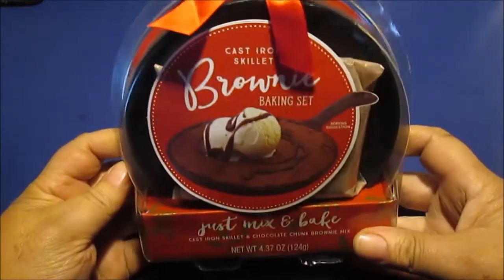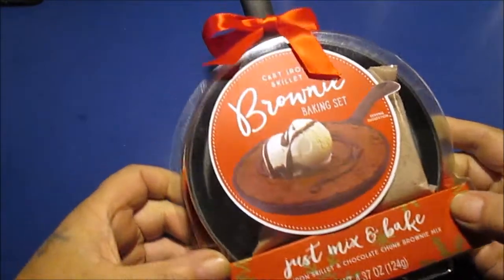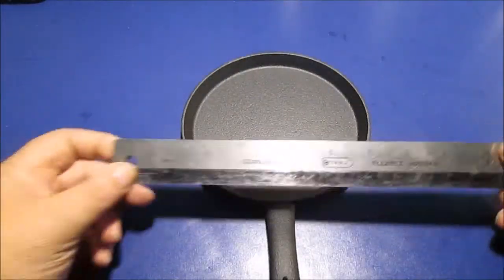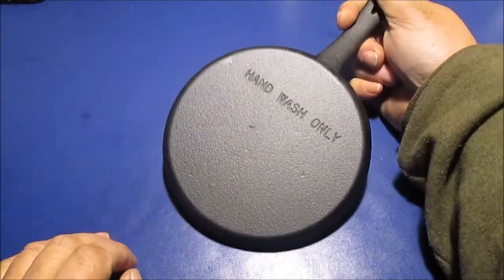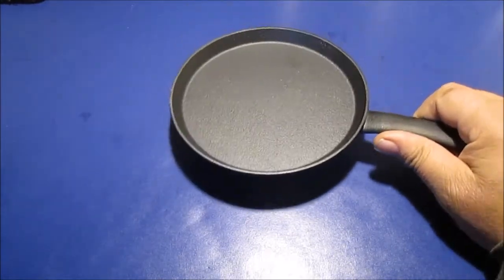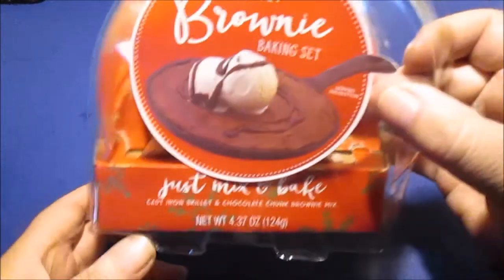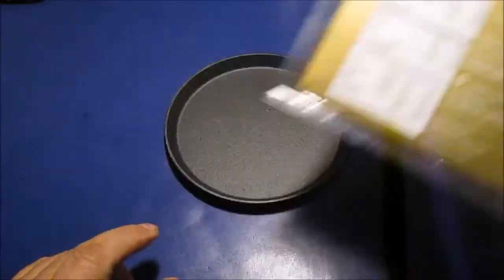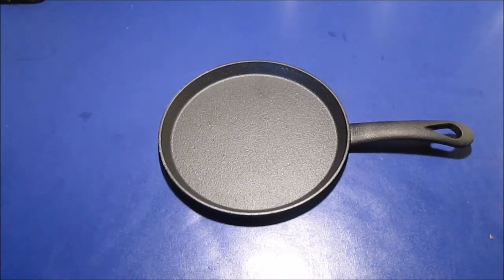6 INCH CAST IRON SKILLET / GRIDDLE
Found this at a target store .Note : I do not get paid by any companies to show products on my videos ..I just like to share what I buy or find with my Subscribers